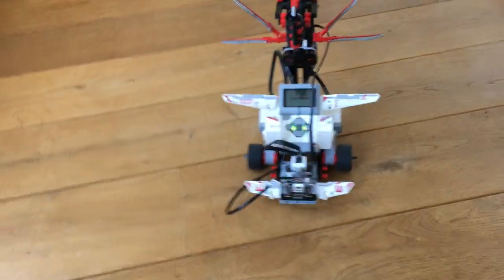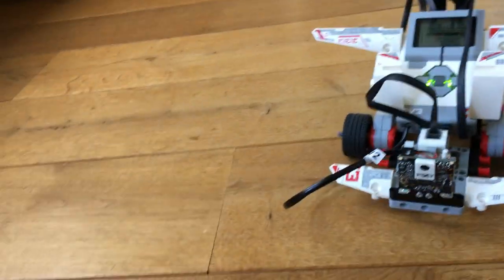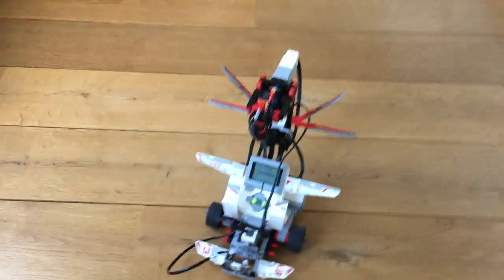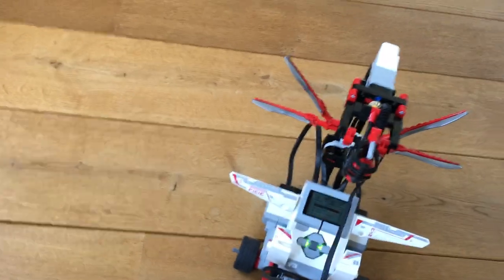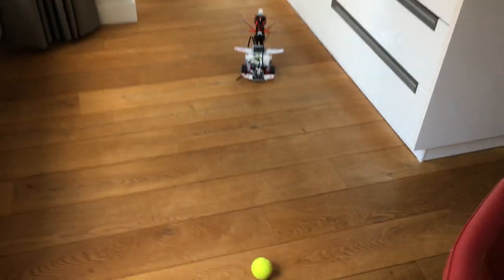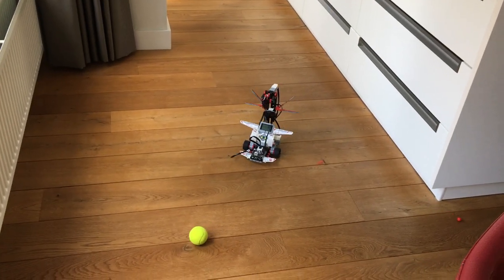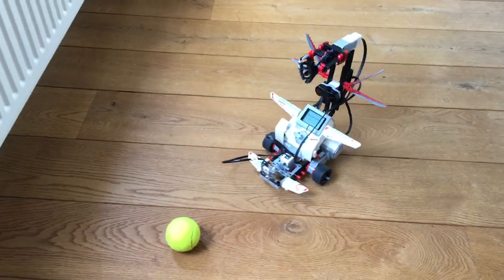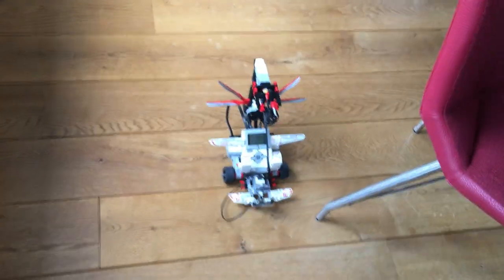Demonstration Lego Mindstorms Shooter with Pixy2 QPID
Lego Mindstorms with Pixy2 with a modified Explor3r, from the Lego Mindstorms Discoveries book which shoots using the canon from Ev3rstorm.